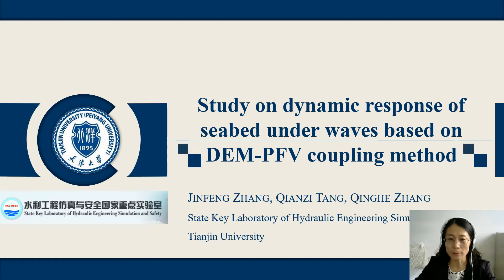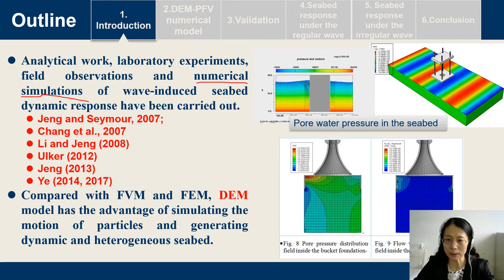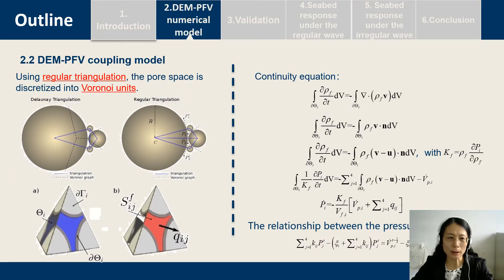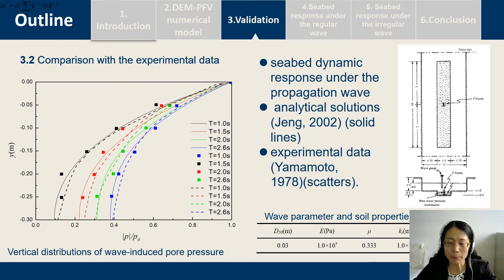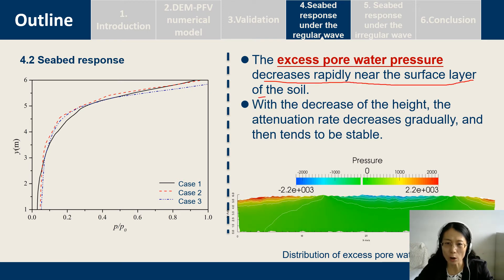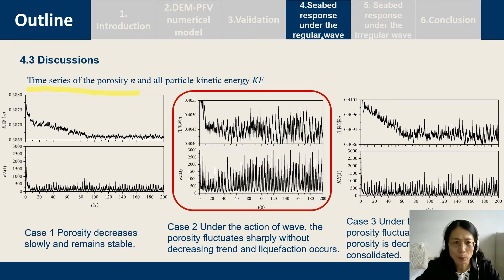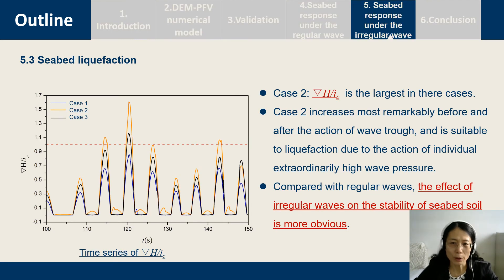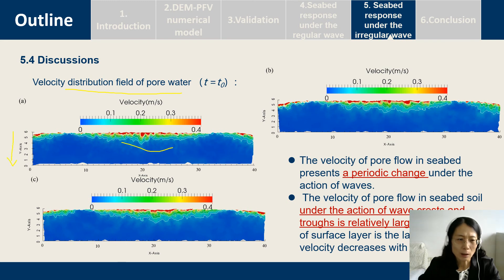Session #20 - Jinfeng Zhang: STUDY ON DYNAMIC RESPONSE OF SEABED UNDER WAVES BASED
Short Abstract: The stability of nearshore/offshore structures will be affected by wave loads. The deformation, softening and liquefaction of the seabed under the action of cyclic wave will result in loss of the self-bearing capacity, which endangers the safety of the structure.In this study, based on the open-sourced discretization method software Yade, the numerical model is established by coupling discrete element method (DEM) and porescale finite volume method (PFV). The dynamic response of porous seabed under wave is analyzed.